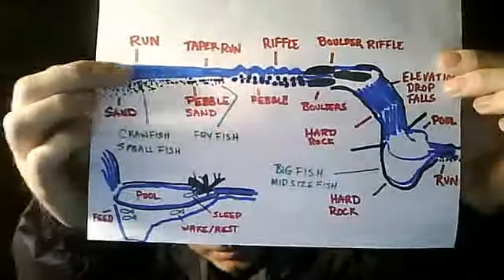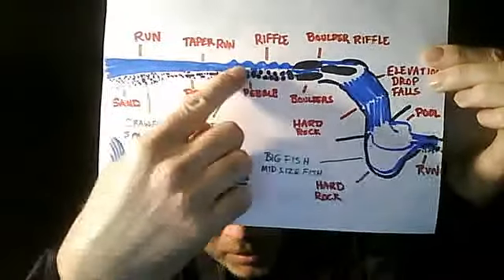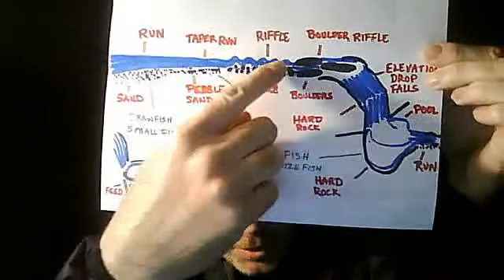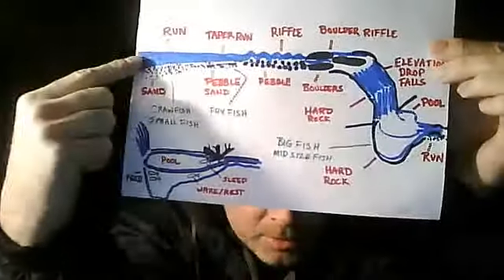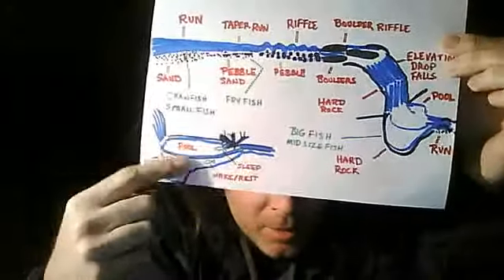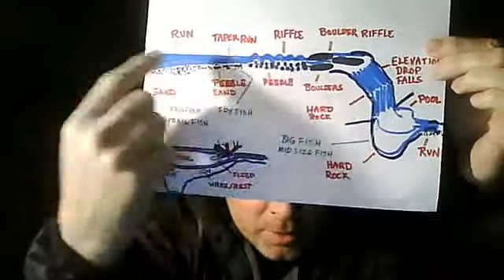The Art of Outdoor Survival: Pt.3 Factal Geometry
Michael Griffin explains the patterns of life using Factal Geometry, and using a small creek at your local park to better understand what the little fish are doing in a bigger river, so the guessing game is over, and you can be sure if the river holds fish, you will; quickly be able to find them.  Also using maps to tell you were to even start for max success.